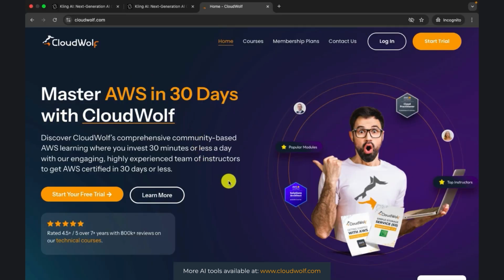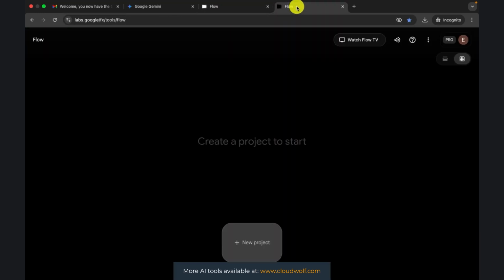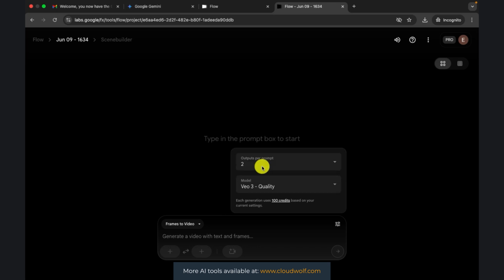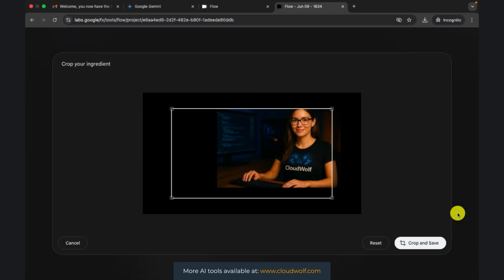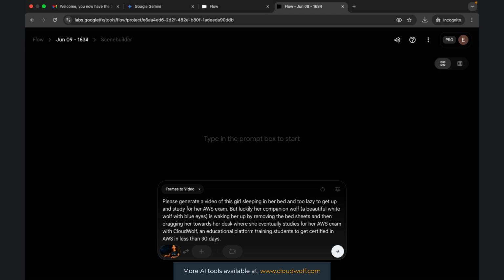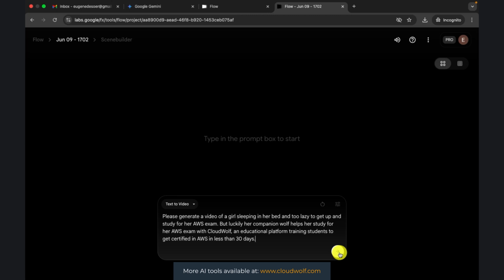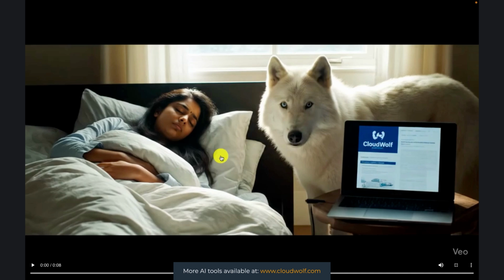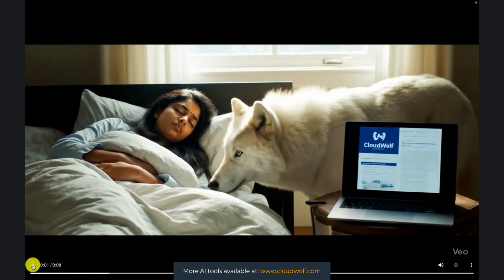New AI Tool of the week: Veo 3 - by Google DeepMind - Complete Demo, Insane Results! Are you ready?!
Struggling a bit to follow all these AI tools out there?

Personally I feel completely overwhelmed by all the AI tools that are being released all the time and I feel a bit frustrated not knowing what to choose or what to use.

It’s time to structure all this with a clear path. Hence I thought of making this new space in order to well organize all these AI tools by only showing the best ones so that you don't waste your time trying all of them.

In this space we will be selecting the best AI tools and presenting a new one every week with a complete demo.

This week, I selected the best AI for video generation at the moment: Veo 3

Enjoy the demo!

Cheers,
Hadelin

More AI tools, AWS certification courses, and Cloud AI workshops available